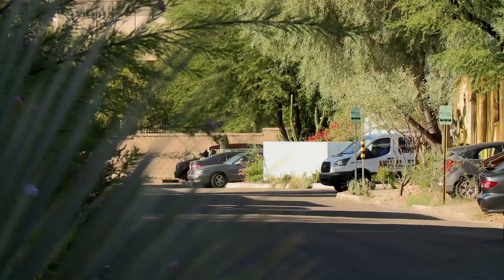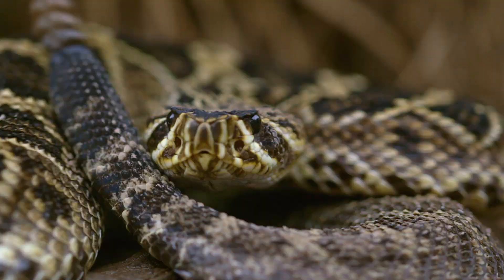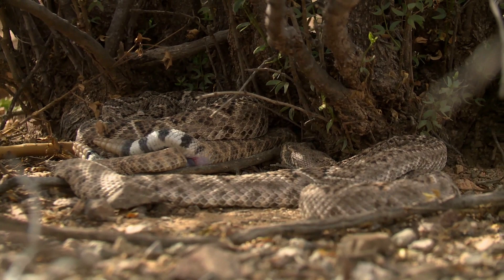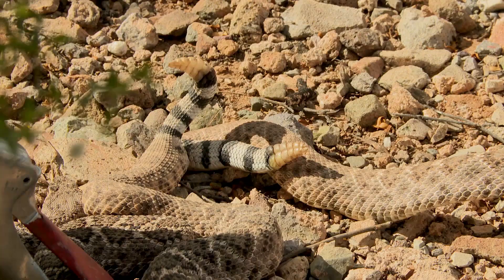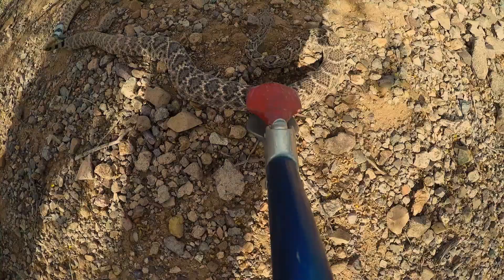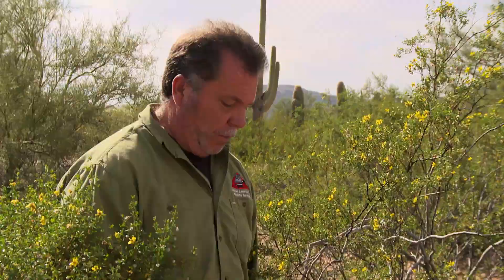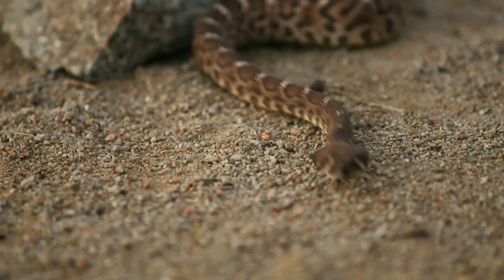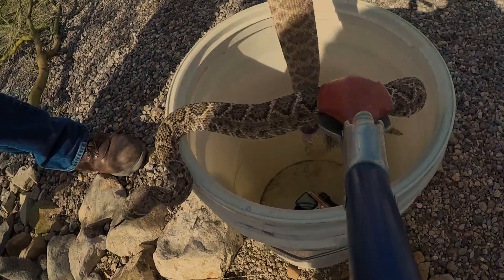A Risky Rattler Romance | When Nature Calls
Rattlesnakes are dangerous as it is, but when they are, well—copulating—the risk is multiplied.

About When Nature Calls:
When wildlife gets too close for comfort, these animal relocators are the people you want to call for help. Follow four teams as they respond to frantic calls for help from people who have come face to face with animals in their own backyards. Their main objective is to keep both animals and people safe. No matter how desperate, outrageous or unbelievable the situation, these rescuers get the job done. From a rogue moose in Alaska to curious skunks under kitchen sinks, these are the real stories of animal relocators.